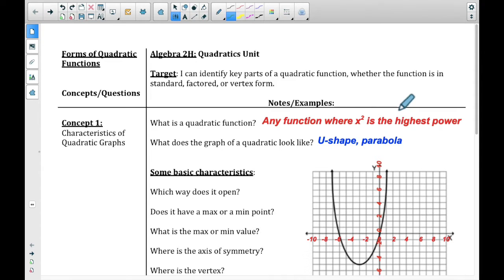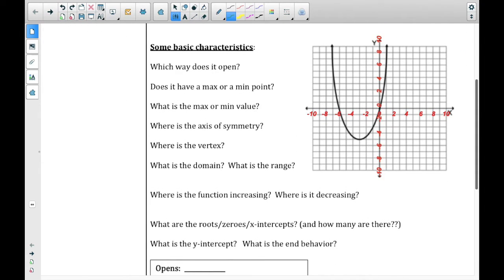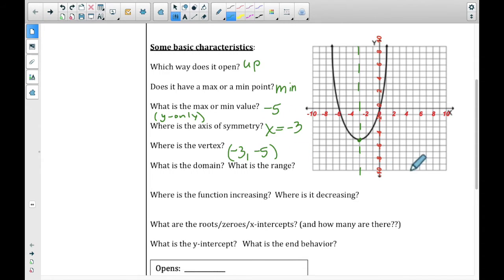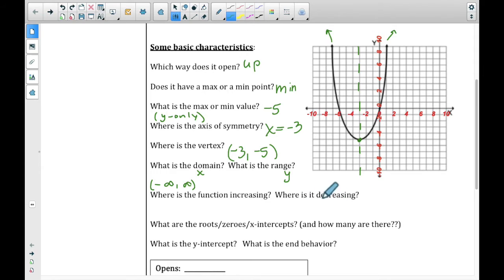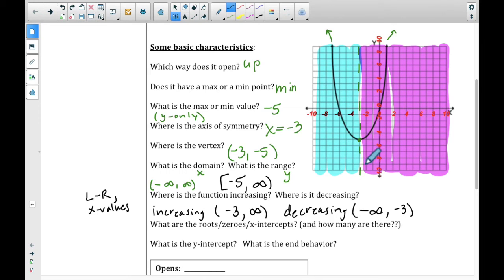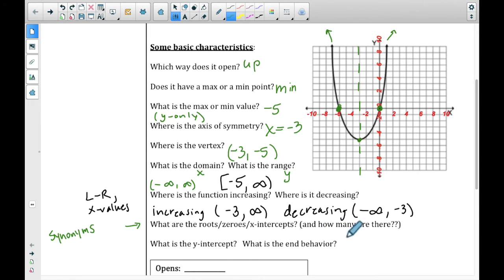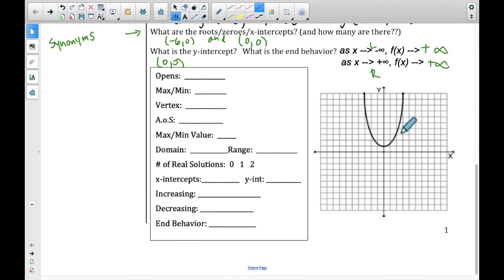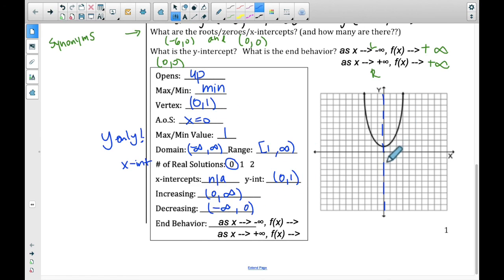4.1A Characteristics of Quadratic Graphs